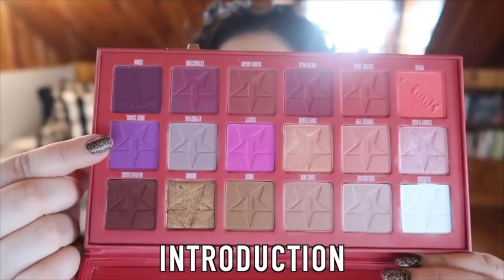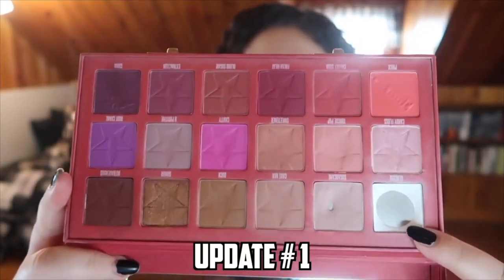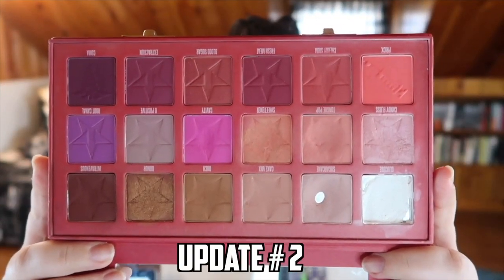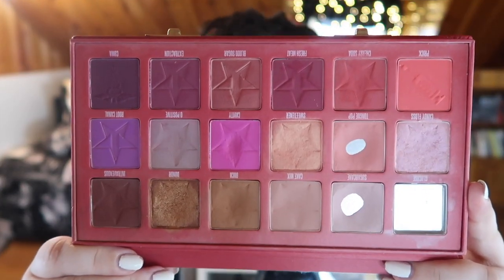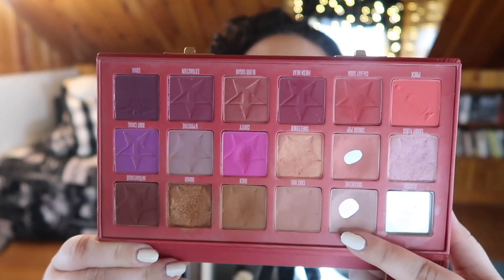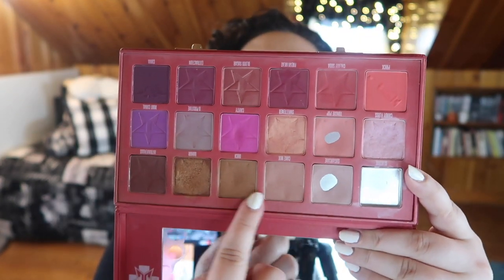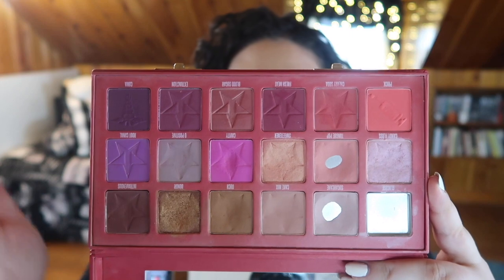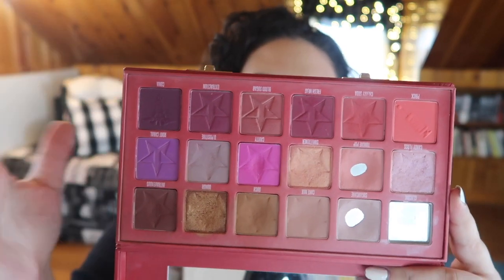Pan That Palette 2020 Update # 3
Welcome to my third update for my 2020 pan that palette! I have made so much awesome progress this month and most exciting of all- I've found not one but TWO ways to make the shimmers in this palette work for me!!! I hope you guys find this as helpful as I did. Let me know how your 2020 PTP is going down below!!
xoxoxoxoxoxoxox

Undertone: Warm/Yellow
Skin Tone: Fair Light
Skin Type: Combination/Dry

♡ SOCIAL MEDIA ♡
❋Pintrest: @Monicaadrianna